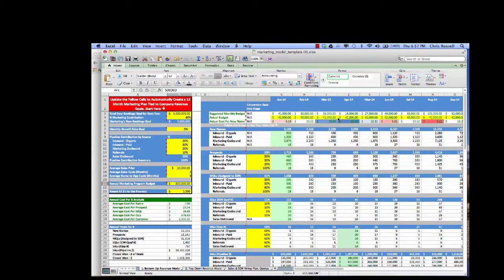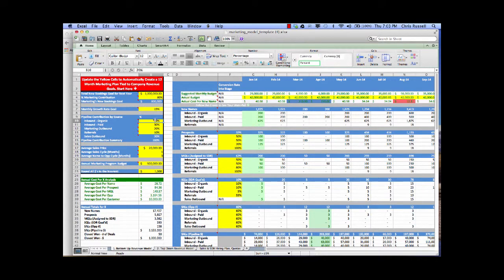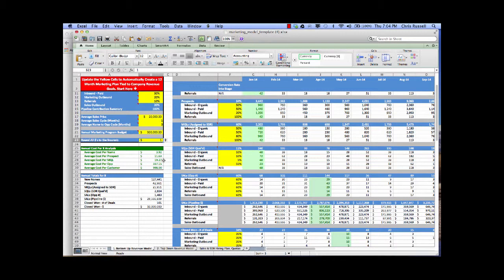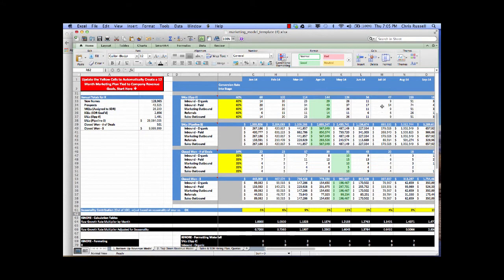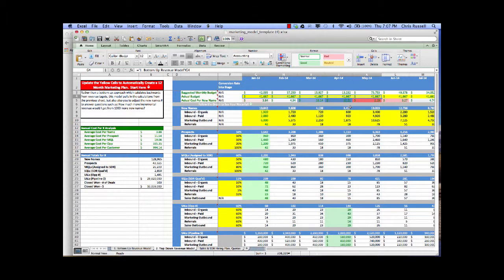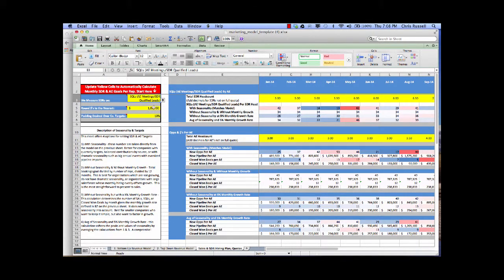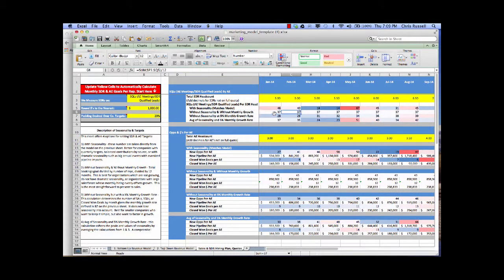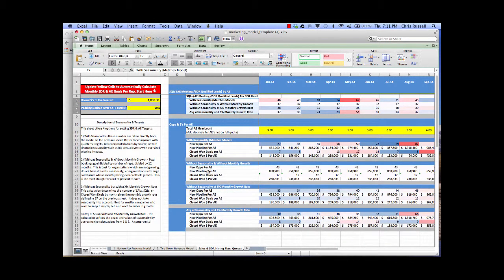Marketing Model Template Walkthrough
Not all marketers like to dive into the numbers, but having an excellent demand generation model tied to company revenue goals is critical for many reasons.  This is why I created this easy to customize model which you are free to download and use during your next modeling exercise.  All you need to do is enter some basic data points (revenue target, budget, ASP, etc...) and this demand creation model automatically calculates targets for you.  I have created models for half a dozen companies or so, and I tried to incorporate all variables and factors that I would want in a marketing model.